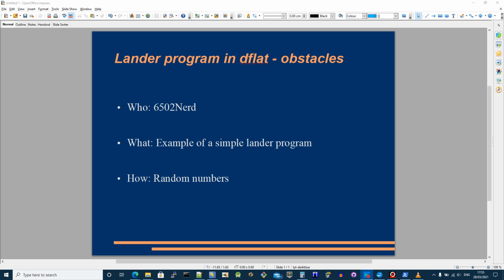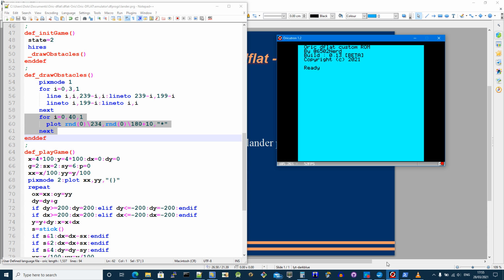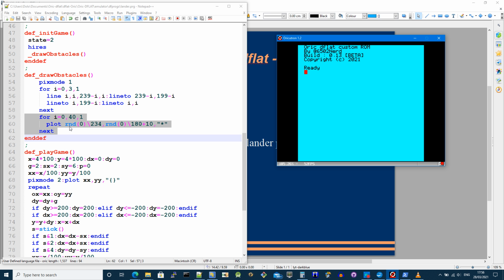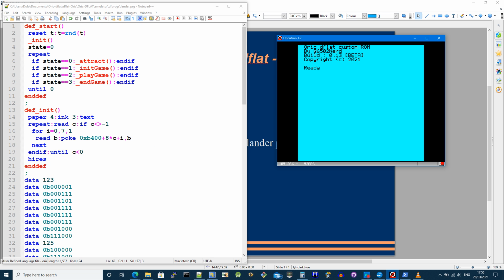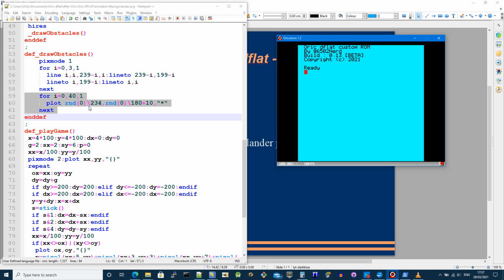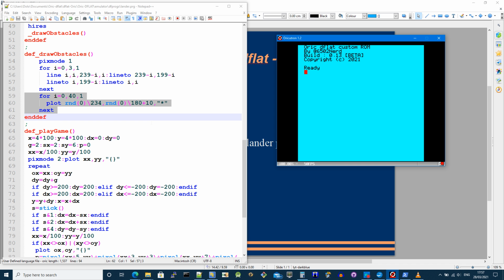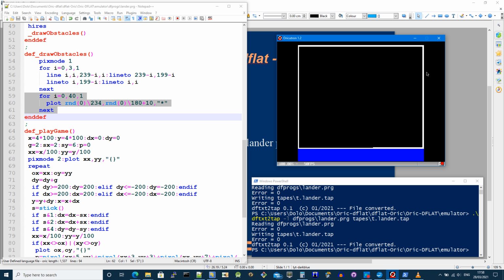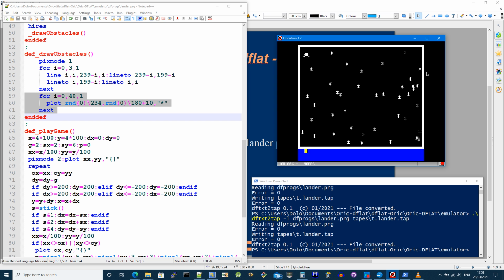#2 : dflat Lander - adding a few obstacles using random numbers.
This video builds on the initial code that models the lander physics using scaled integers.  There were no obstacles so now adding a few things that the player can navigate around.  Introduces random numbers to help with this.